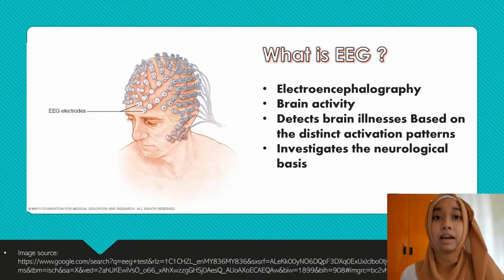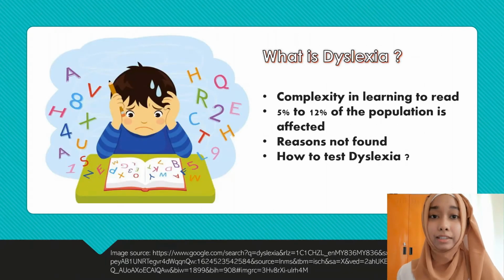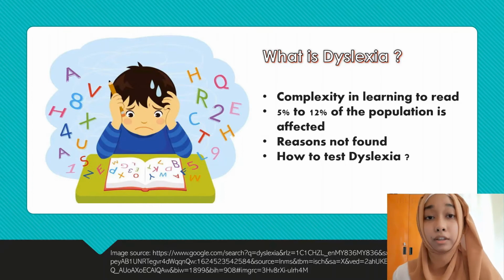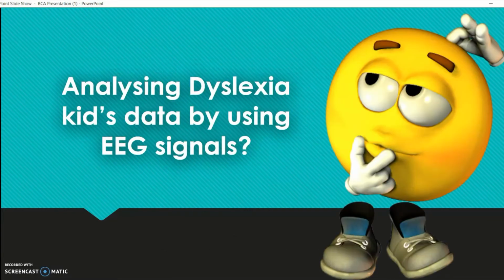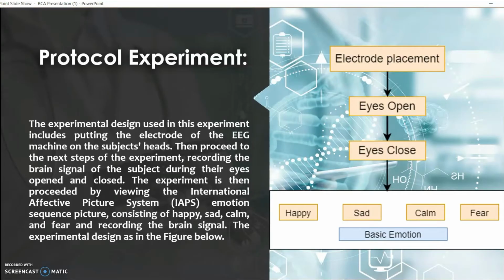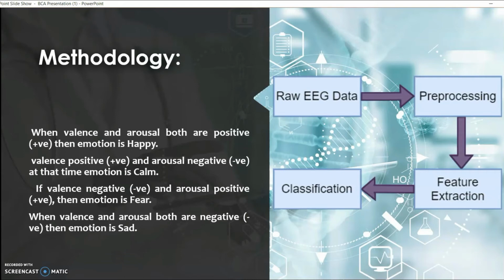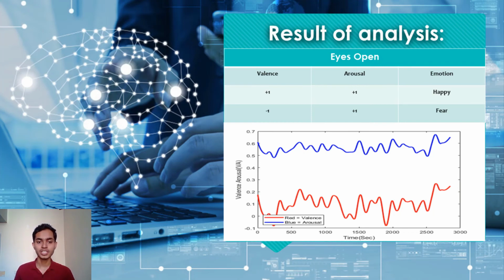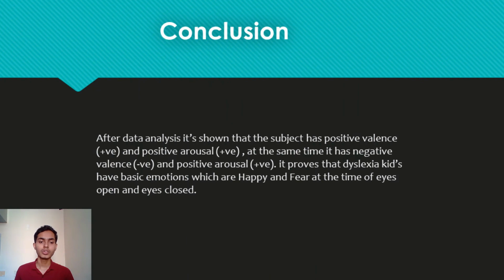Presentation Video Brain Computational Analysis | CSCI 4347 | Sec:1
Analysing Dyslexia kid’s data by using EEG signals

Group Member:
Tasnim Rafia                              1725826
Islam Md Raisul                         1725501
Tanveer Mahmood Hasan       1725413

Lecturer: DR. NORZALIZA BINTI MD NOR